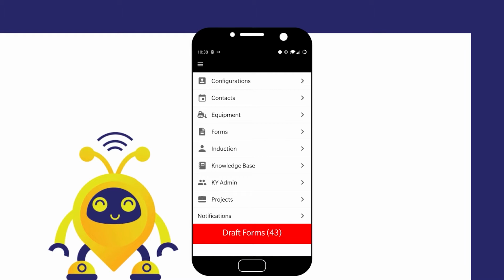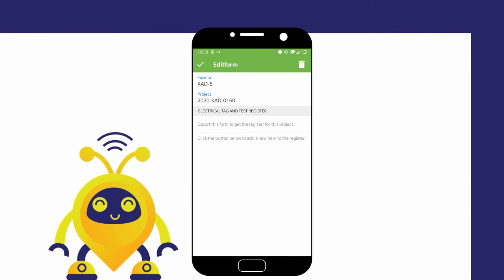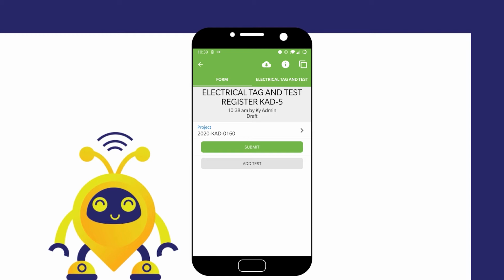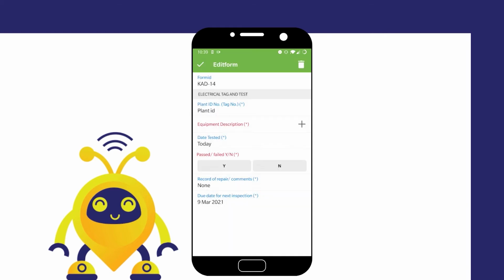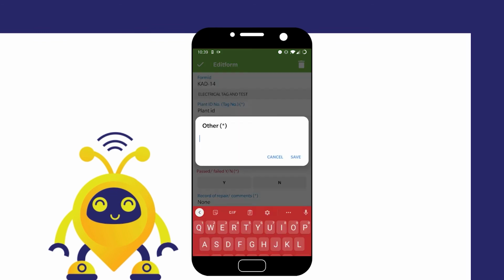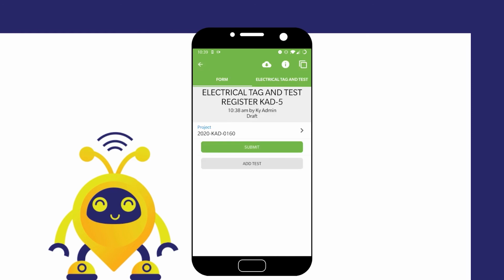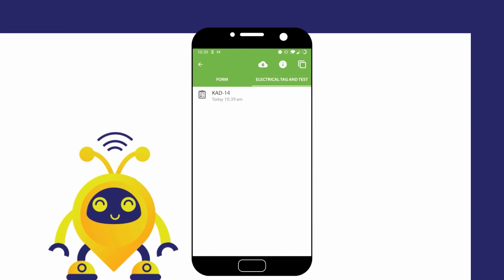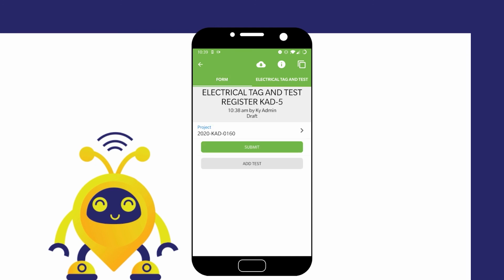Completing an Electrical Tag and Test Register with Kynection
Let us move your forms from paper to glass using our eForms module.